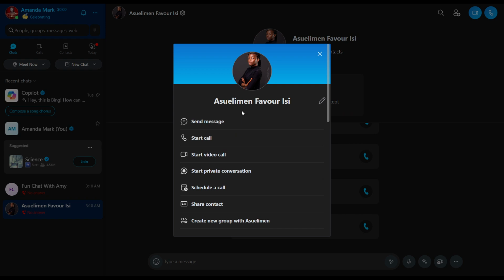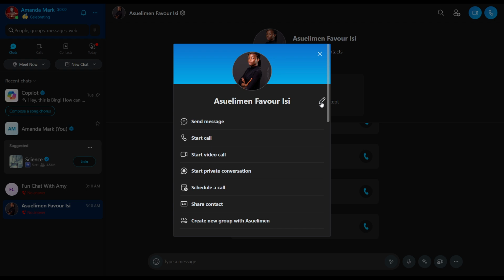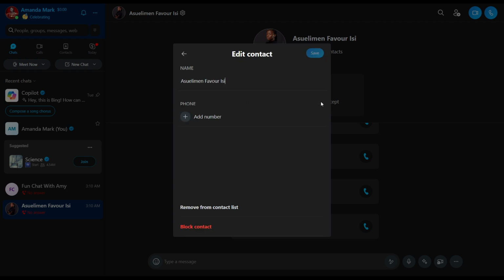How To Block Someone On Skype (Quick Tutorial)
In this video I will show you How To Block Someone On Skype. It would be good if you watch the video until the end so that you don't miss important steps.